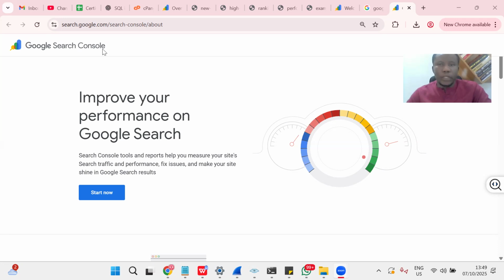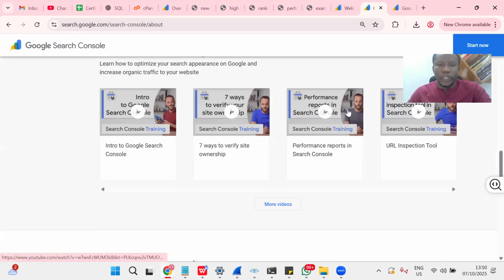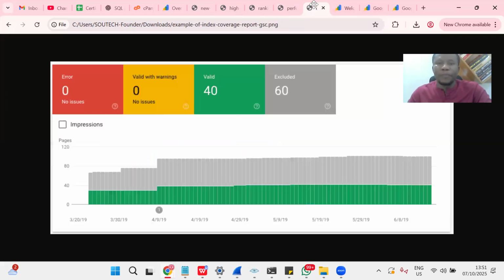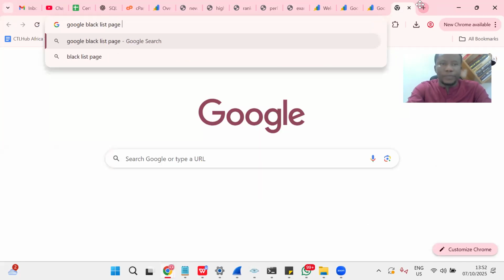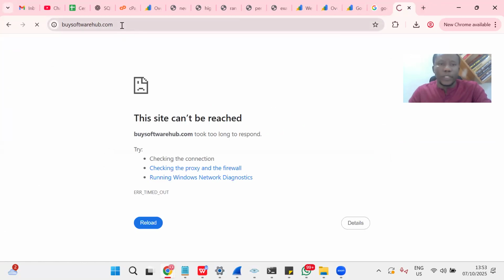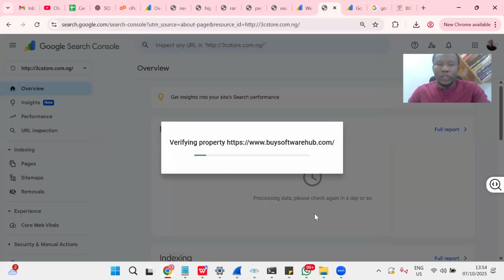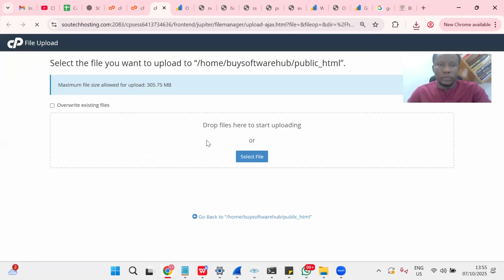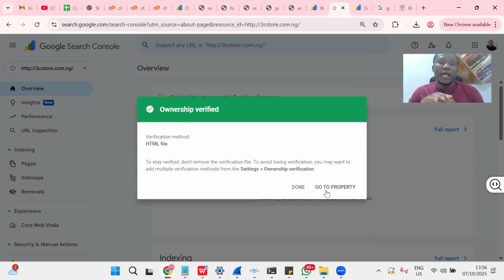How to Add Your Website to Google Search Console (Step-by-Step Guide)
In this tutorial, I’ll show you exactly how to add your website to Google Search Console using the URL method and file upload verification. This is one of the most reliable ways to verify your site and start monitoring its performance on Google.

You’ll learn how to connect your website to Google’s powerful search analytics tool so you can begin tracking traffic, analyzing keywords, and spotting issues that affect your site’s visibility.

Once your website is verified, Google Search Console will give you deep insights into your SEO performance, helping you understand:

Which pages appear in search results

-The keywords that drive traffic
-How Google crawls and indexes your site
-Any technical issues that may impact performance

This is just the first step — in my upcoming videos, we’ll explore how to use Google Search Console to boost SEO, identify security and vulnerability issues, and make your website more search-friendly and secure.

📌 In this video, you’ll learn:

-What Google Search Console is and why it matters
-How to add your website using the URL method
-How to verify ownership using the file upload option
-What to do next after verification for SEO improvement

💬 Have questions or got stuck during the setup?

Share 💬 this with others building or managing websites